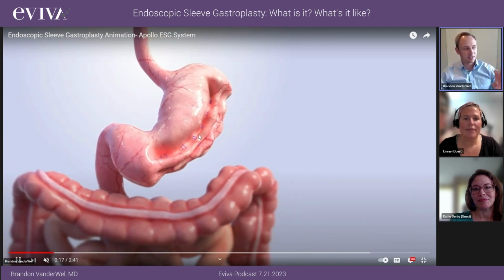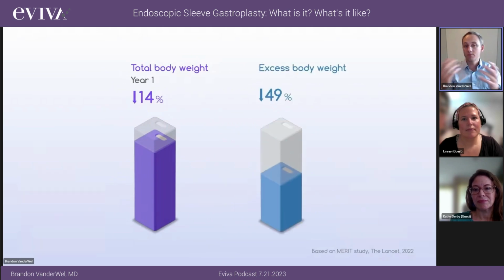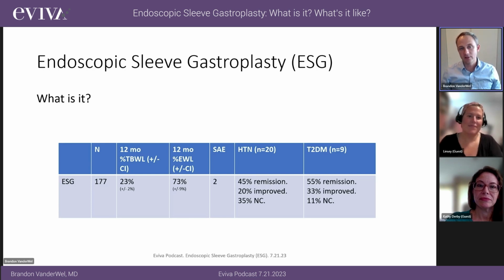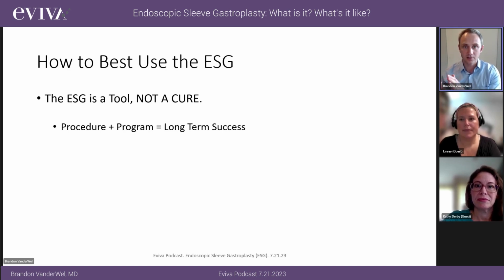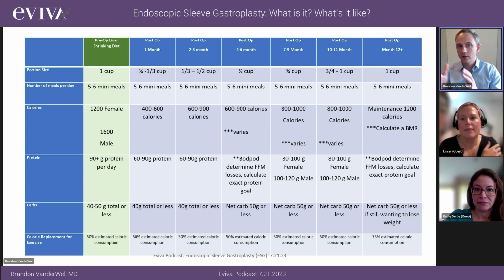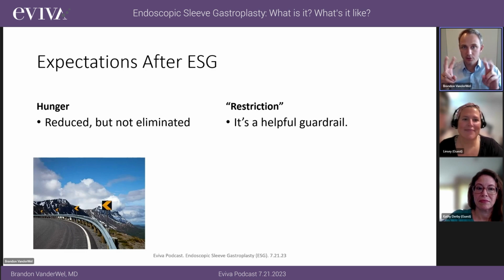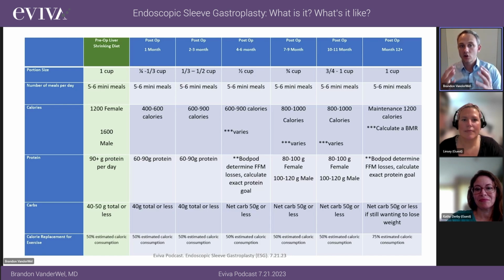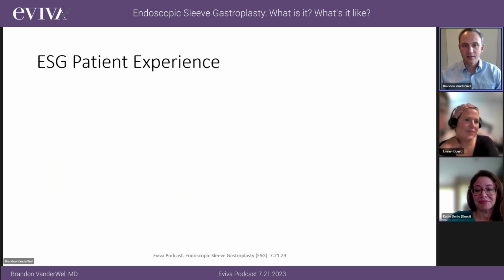Endoscopic Sleeve Gastroplasty. Discussion With Patients | Eviva Podcast 07/21/2023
Dr. Brandon VanderWel sits down with real patients to delve into their personal experiences with the revolutionary Endoscopic Sleeve Gastroplasty (ESG) procedure. To learn more please visit our

00:00 Intro
01:14 ESG Animation Video
2:45 ESG Weight Loss at Eviva
3:56 ESG is a Tool
4:30 Eviva ESG Follow Up Nutrition Plan
5:52 Expectations after ESG
8:10 What is the recovery like after ESG?
19:50 Why did you chose the ESG?
28:55 What was the process like to get to the ESG procedure?
36:50 Dr. VanderWel's technical approach to performing the ESG
39:30 Stomach sensations after ESG
41:40 Approach to portion size after ESG
44:52 What is your nutrition routine after ESG?
54:00 What is the hardest part after ESG?
58:58 What would you tell someone interested in the ESG?